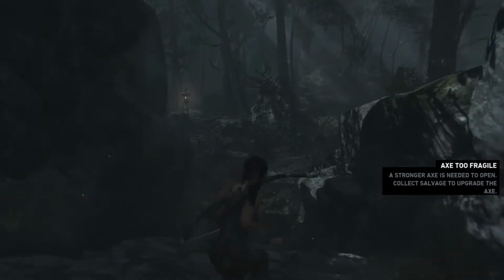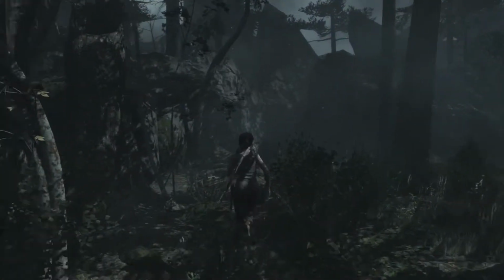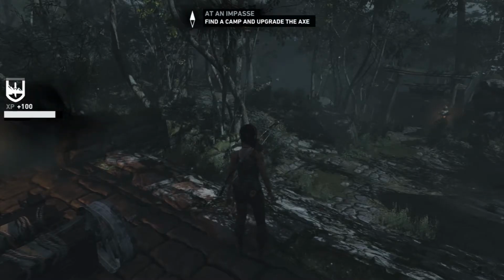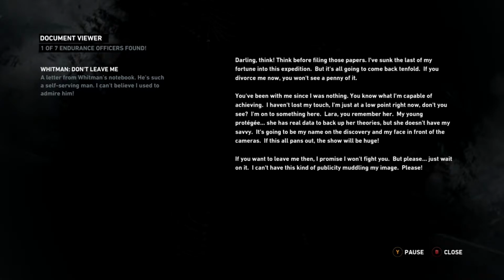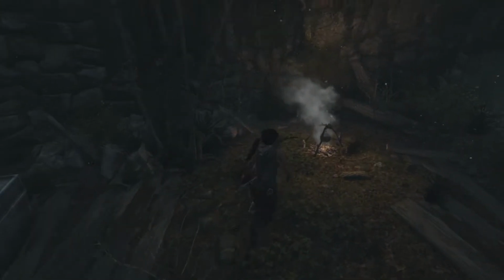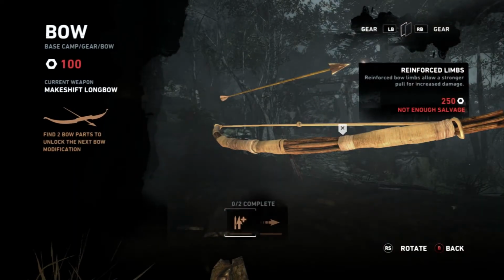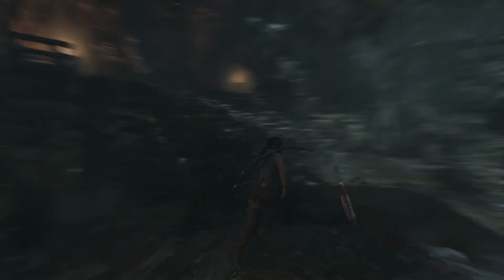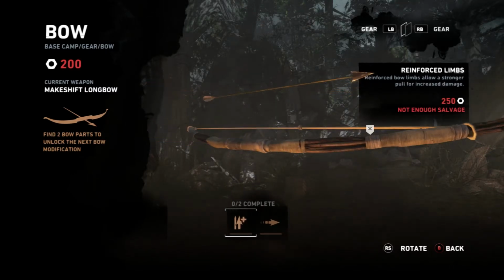Let's Play Tomb Raider Ep. 4 - I Hate This Doctor - The Button Press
I bet he's paying those wolves.